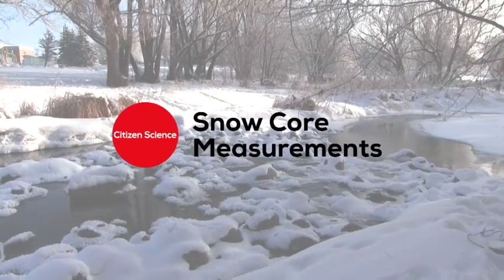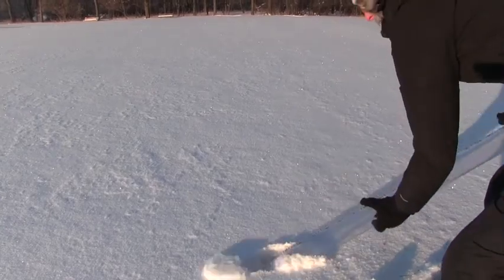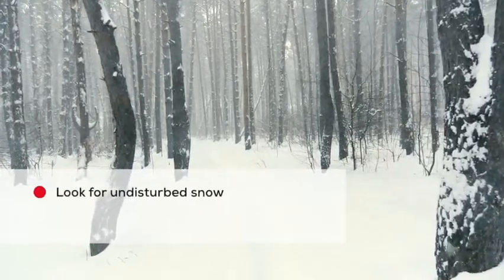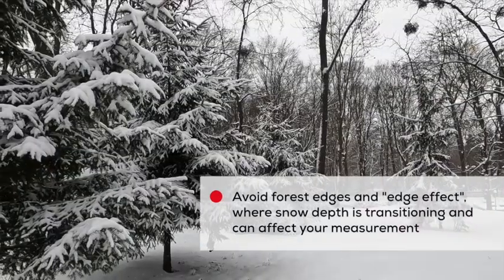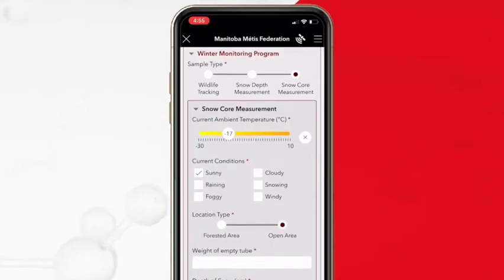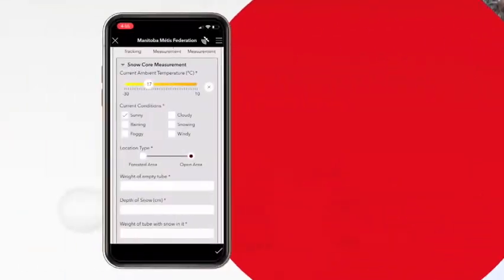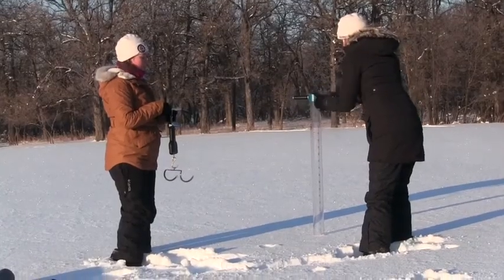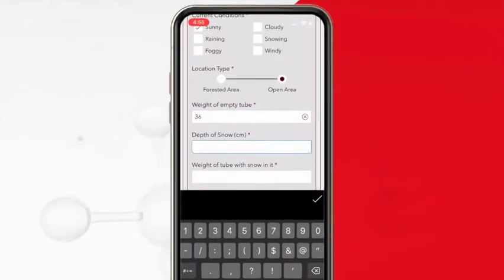How to take a snow core measurement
In this instructional video, we will go over the proper technique of taking a Snow Core Measurement and how to complete the online survey for the MMF Winter Monitoring Program.